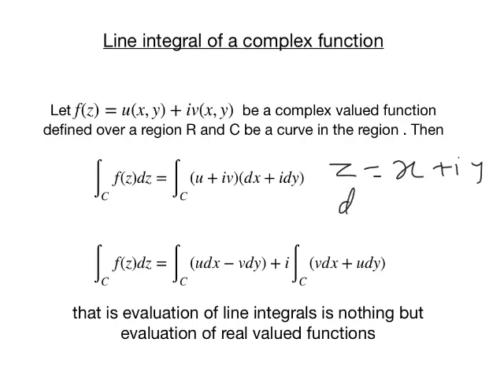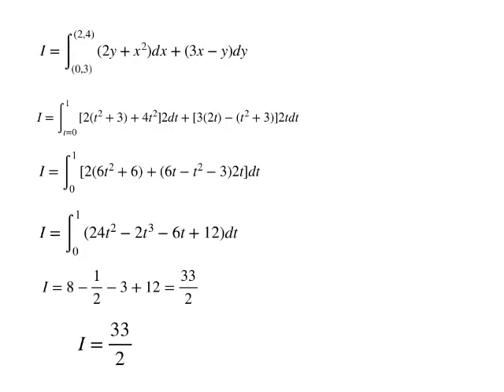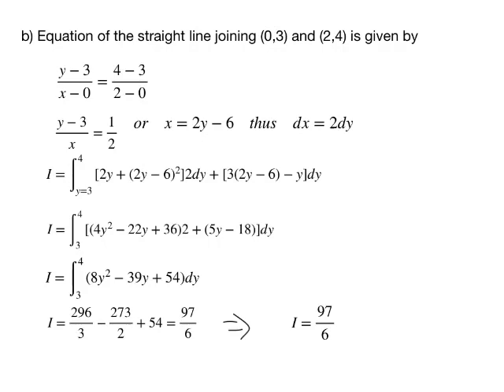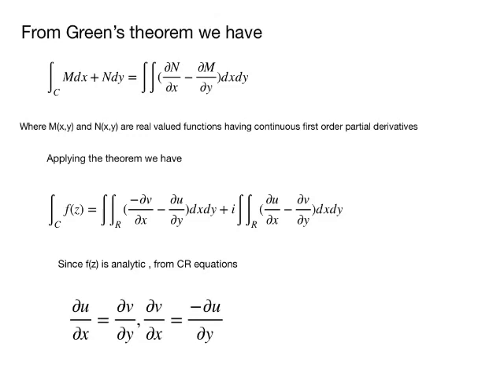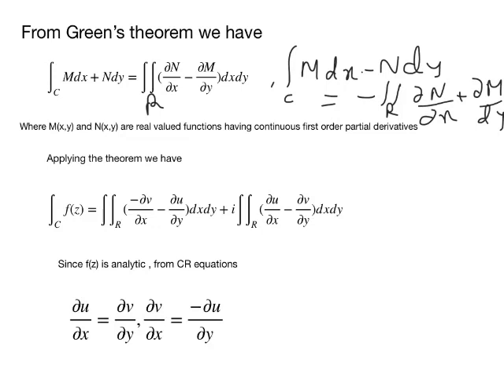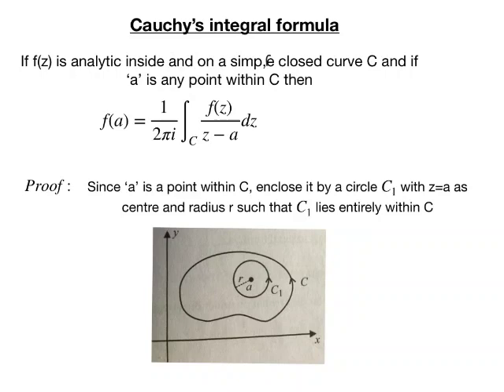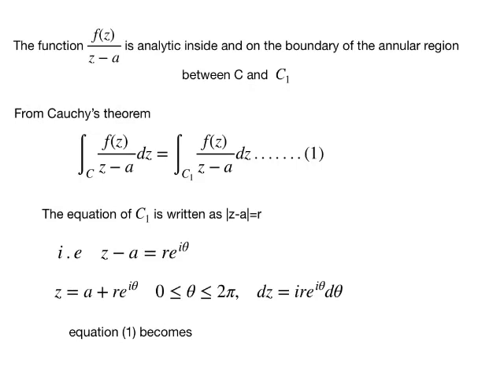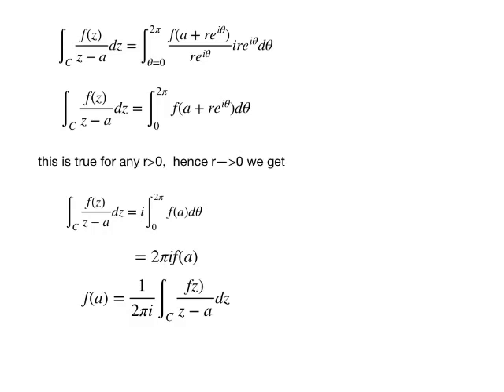Line integrals and Cauchy theorem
Video from Geetha Karanth